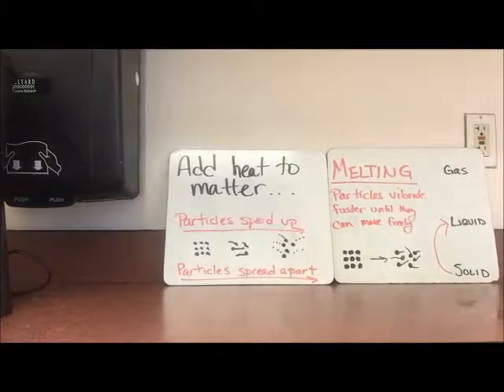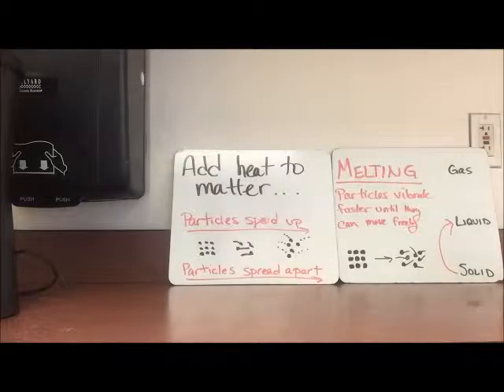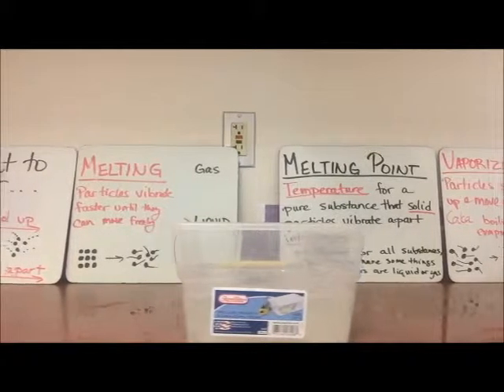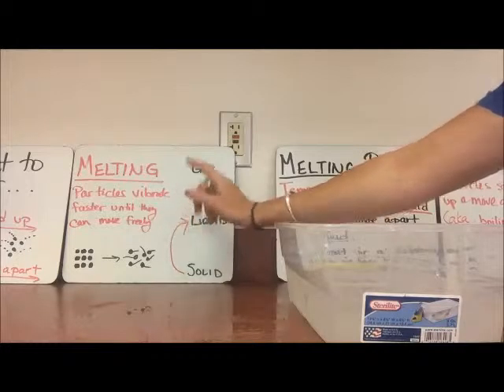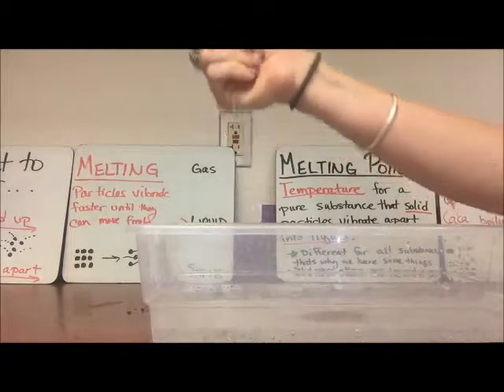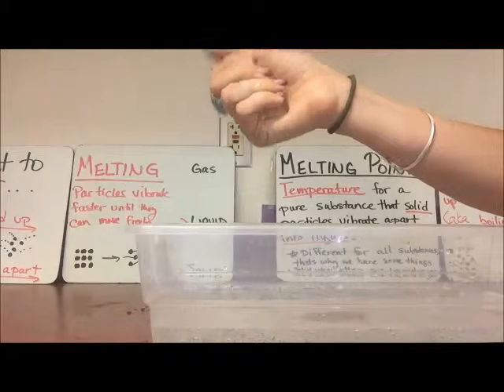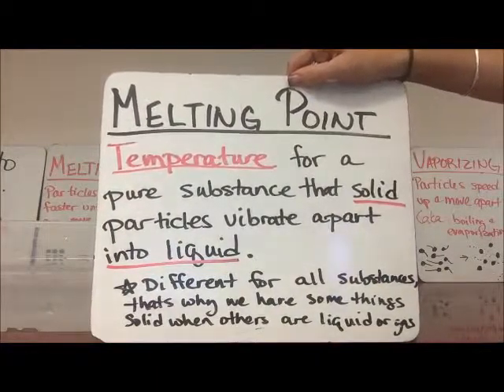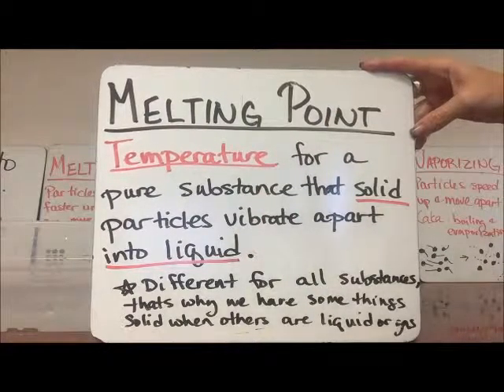Melting of Ice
Video describes the physics behind the melting of water